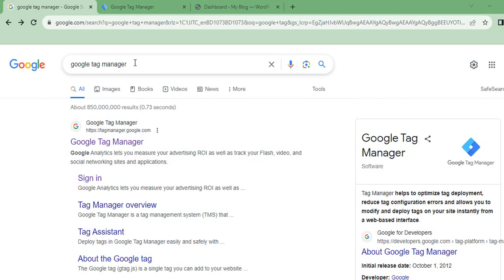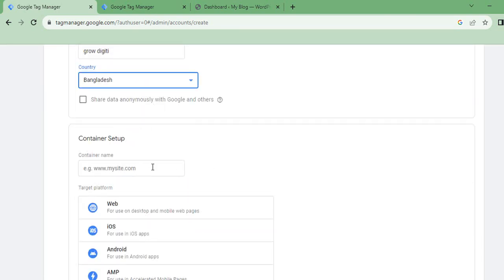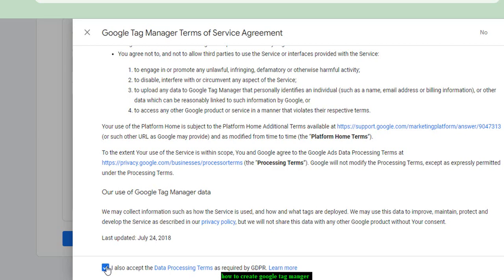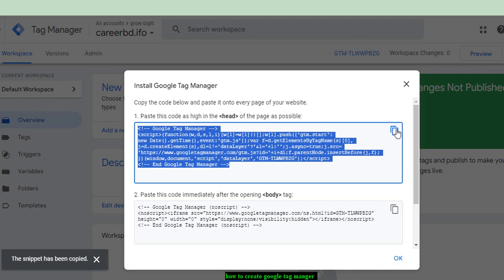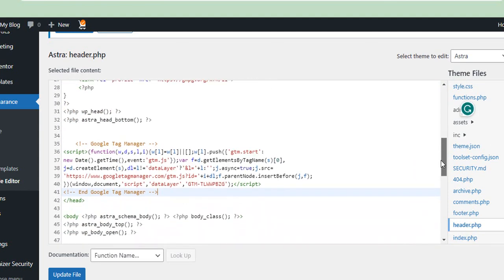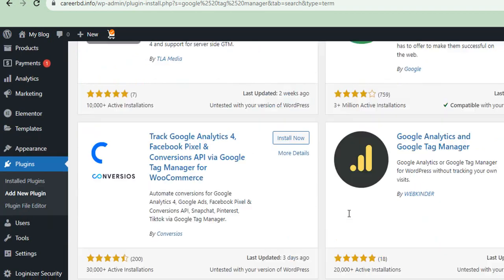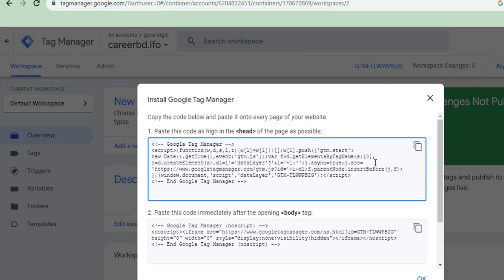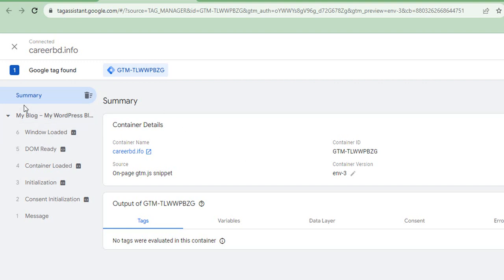how to create google tag manager & add the code connect with WordPress